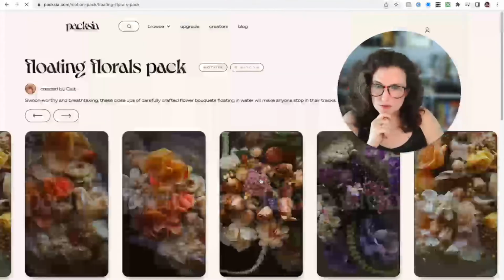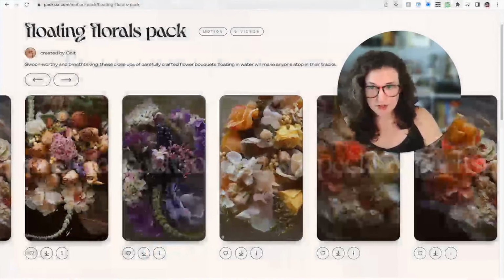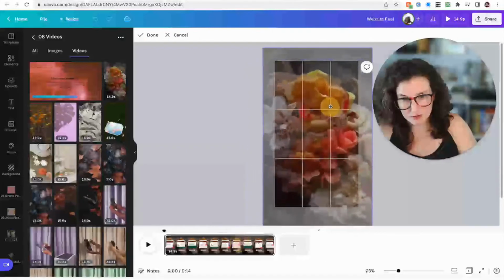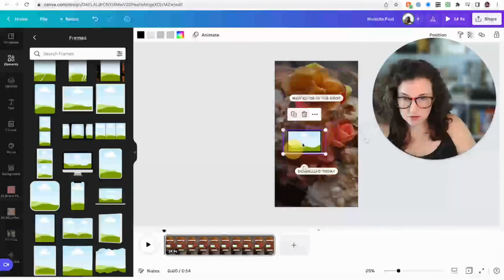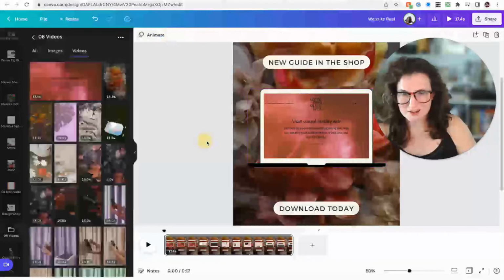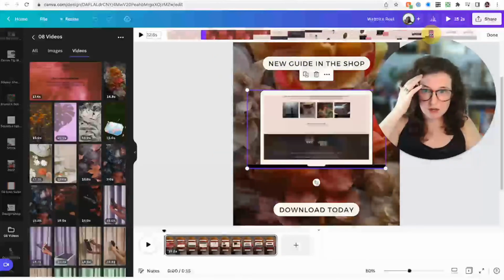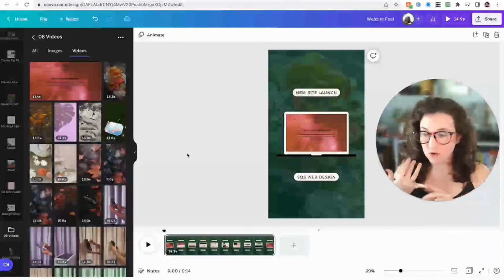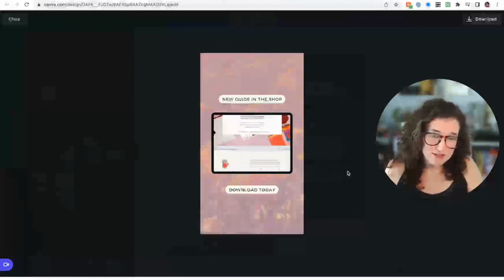How to Use Instagram Reels for Portfolio Mockups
Not ready to show your face on Instagram Reels? Record your screen instead! Show off that ebook, that course, that lecture, or maybe it's a really awesome blog post. By using a beautiful textured video in the background and the device frames on Canva, you can easily and quickly create a portfolio piece perfect for posting on your feed. Pair with a trending and applicable audio and BOOM, you've got a post! I did this during this 7 minute video, so I know you can, too!

To record your screen on a Mac, you'll click SHIFT+CMND+5 and it will start to record.